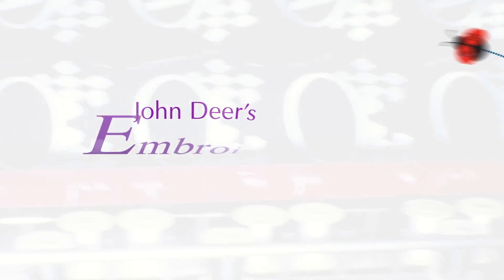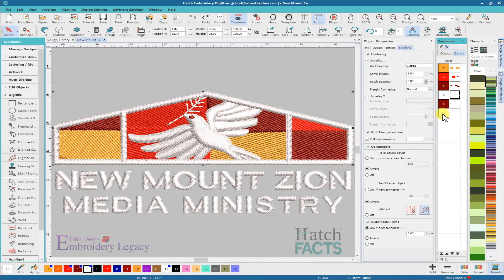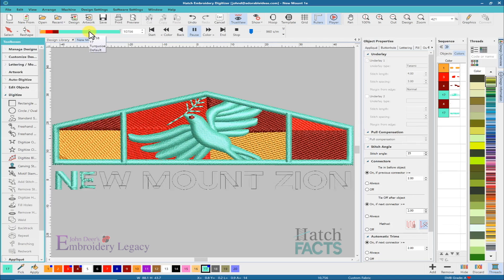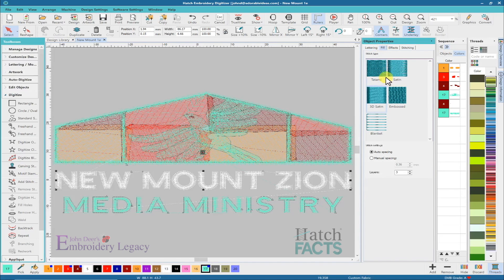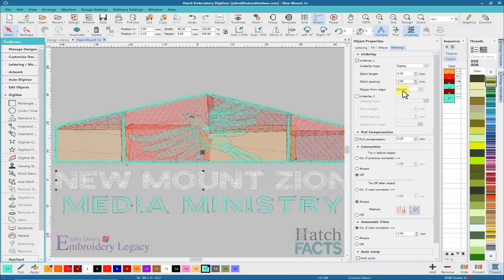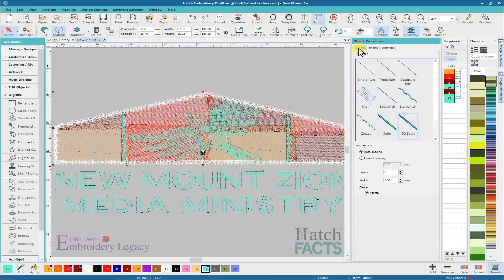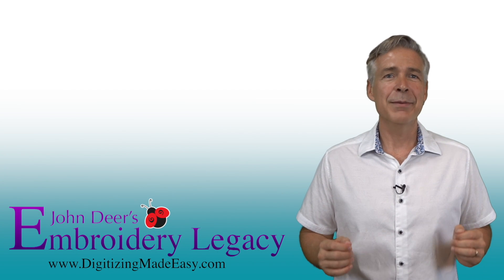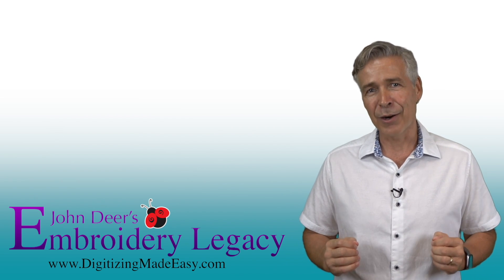Underlay & Stitch Types for Better Machine Embroidery Designs - Embroidery Medic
In this segment of Embroidery Medic join John as he dives into this poorly stitched church design. No matter what, we are not going to re-digitize the design, instead we are going to take a look at how changing a few underlay and stitch type options can lead to much better final results on your embroidery machine!